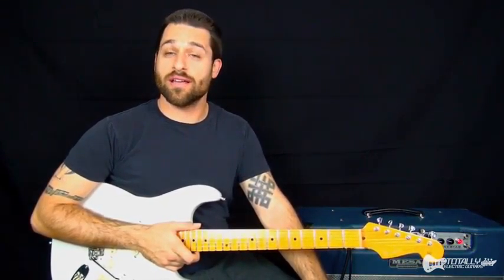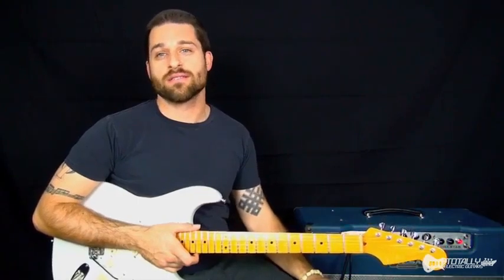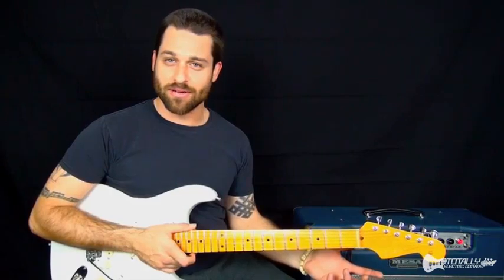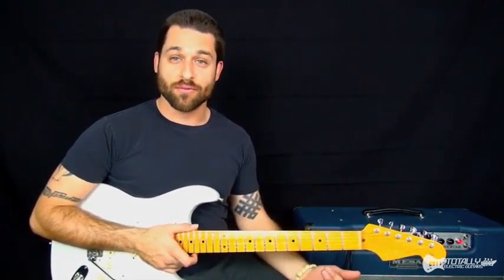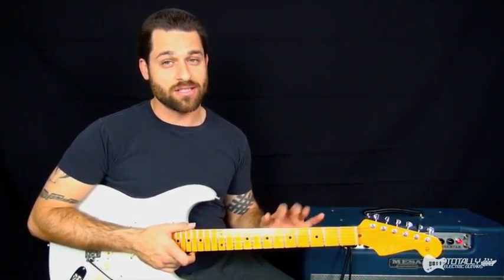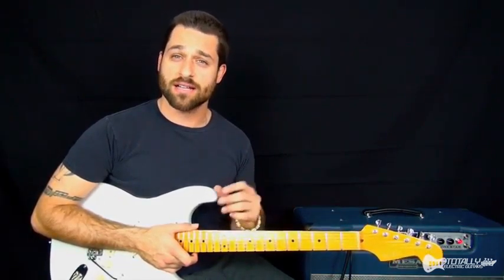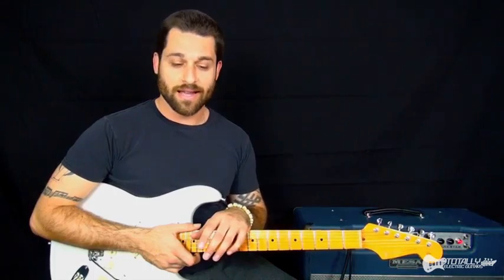Licks Of The Month 2 - Electric Guitar Lesson Preview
Learn the Licks Of The Month 2 sample video.

This is the second edition of my licks of the month series, where I teach you ten unique electric guitar licks that I use in my own playing.